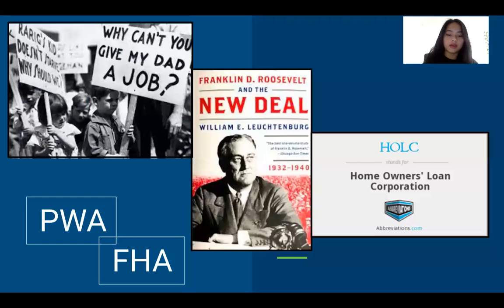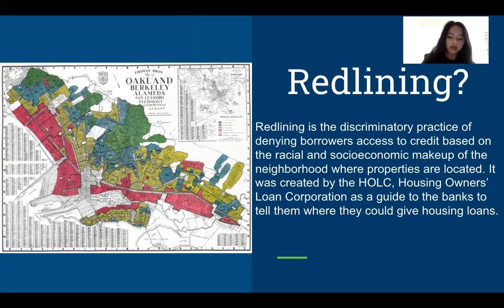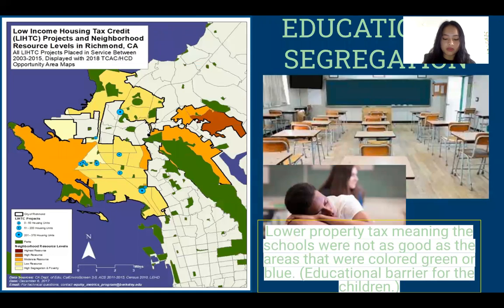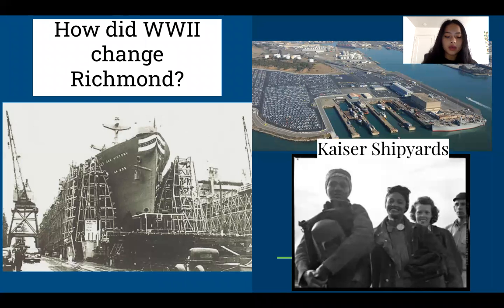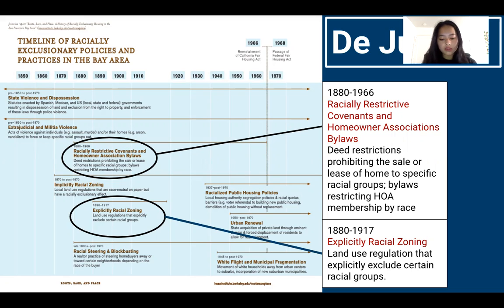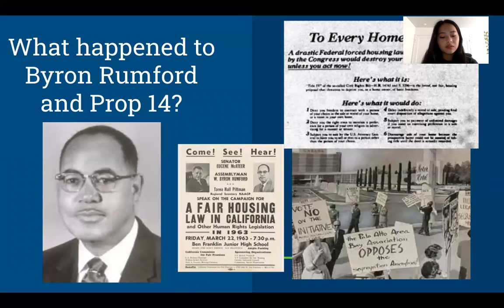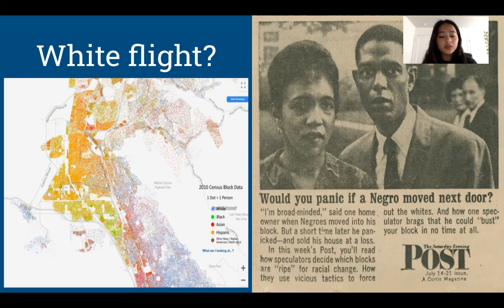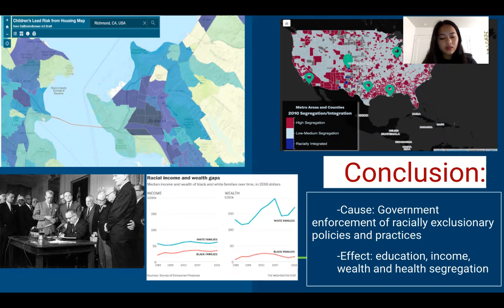Why is Richmond Still Segregated Today?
Nishan Lama, a high school intern with RNHS, presents the history of segregation in Richmond.